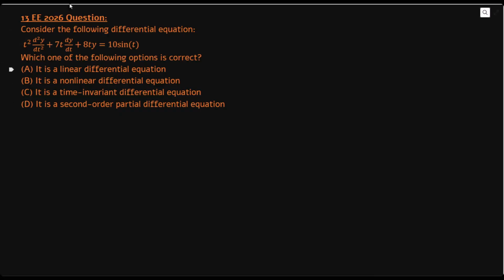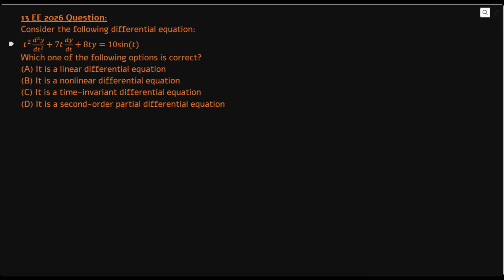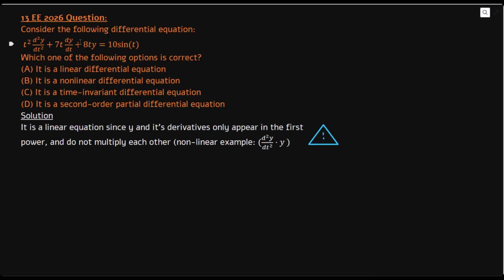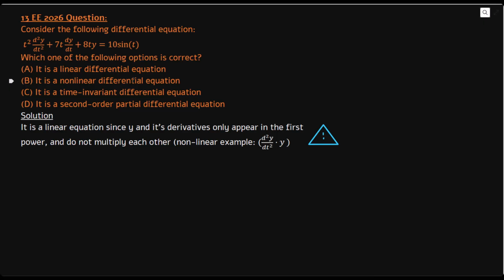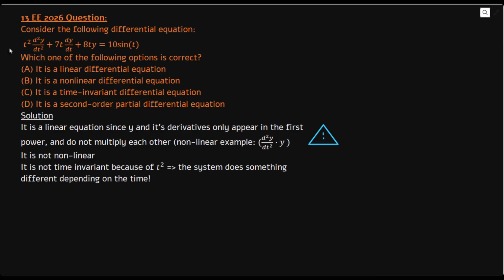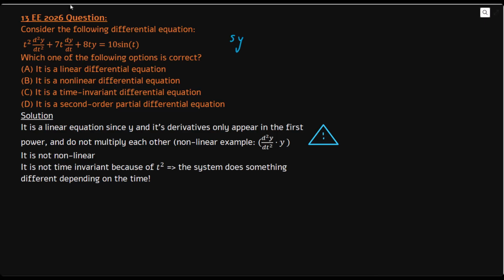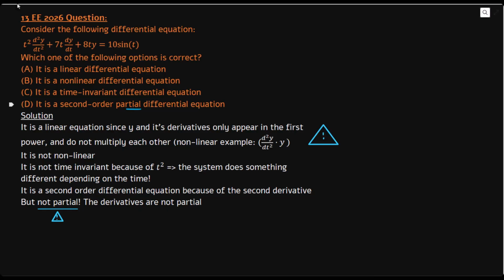GATE EE 2026 This is not non-linear! Is this differential equation linear?| No-Fluff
Is this equation non-linear? And how to find out if this equation is time invariant ---fast---. In this video, I walk you through a step-by-step mathematical explanation of why this equation
is not non-linear and how to find out if a system is

Time invariant, fast.